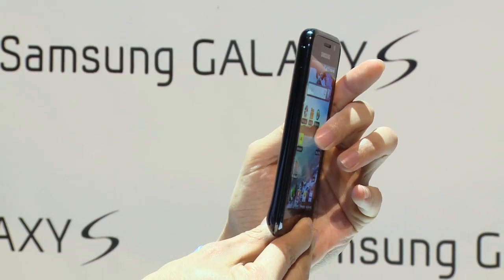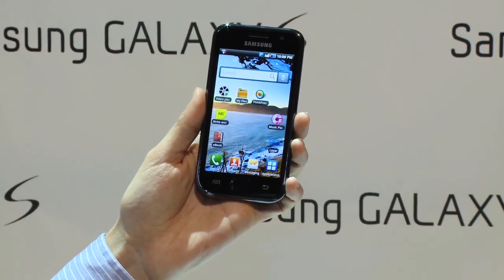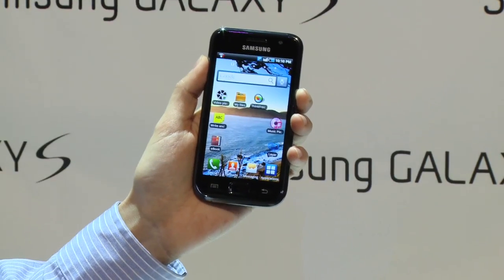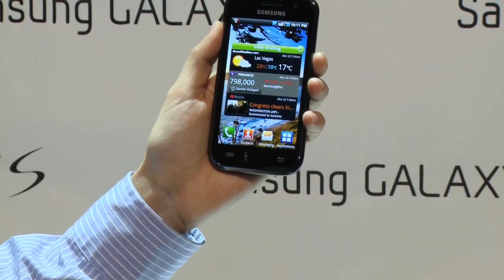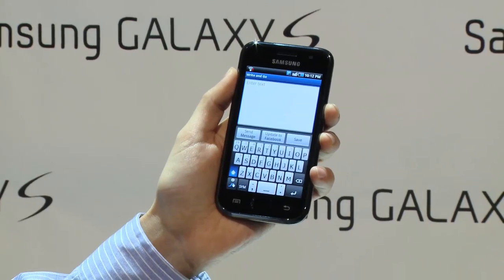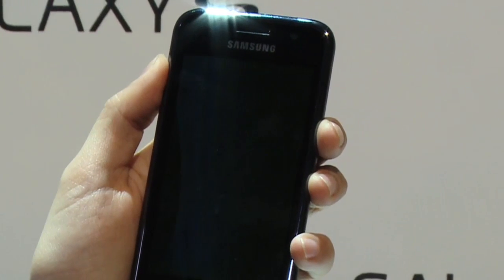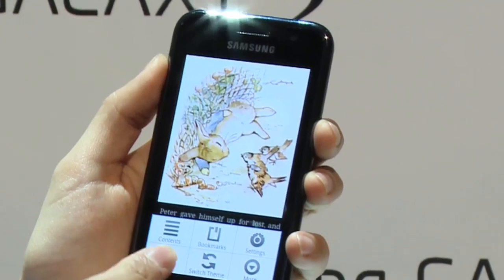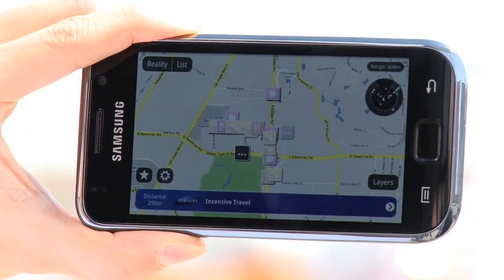Samsung Galaxy S - First Offical Demo at CTIA 2010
Directly from the CTIA 2010 show room floor in Las Vegas. Initial overview video of the Samsung Galaxy S that was officially announced at CTIA 2010.